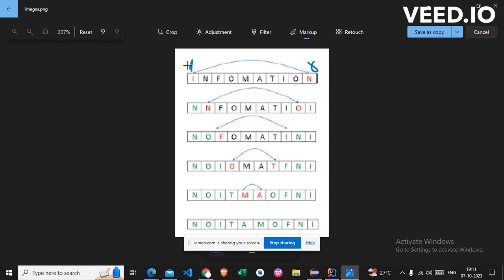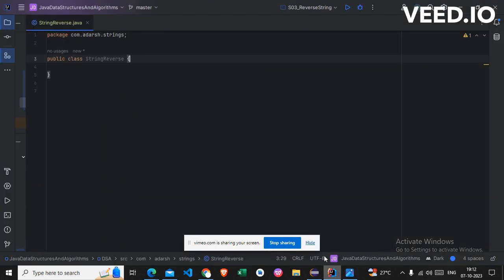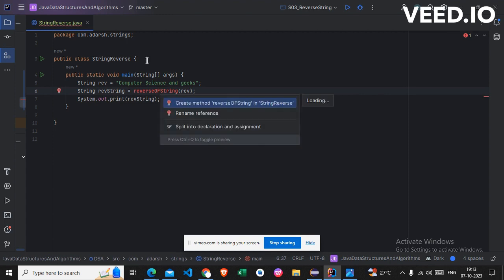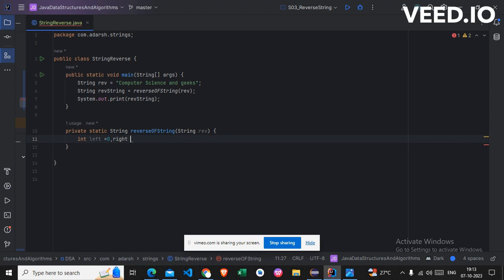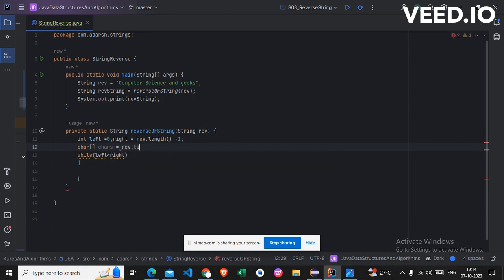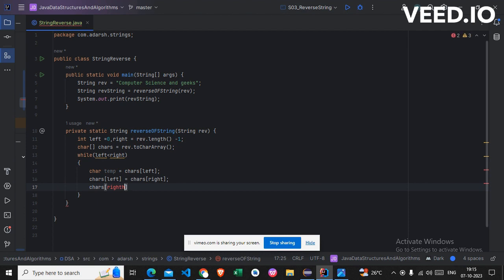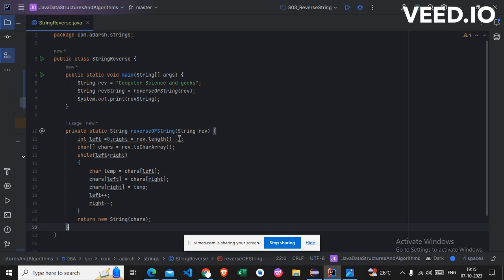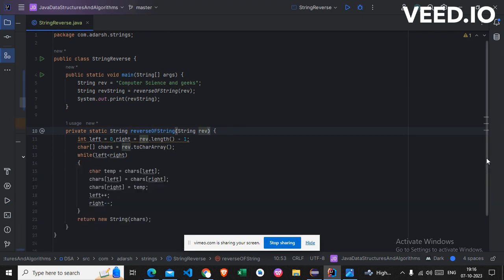Reversing String Using Left And Right Pointer Approach